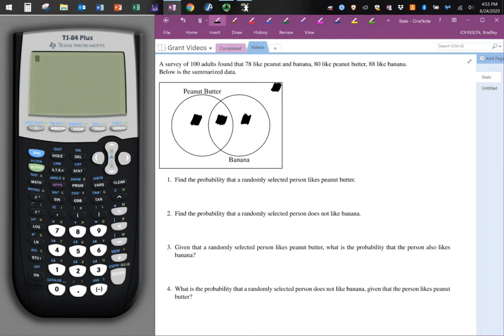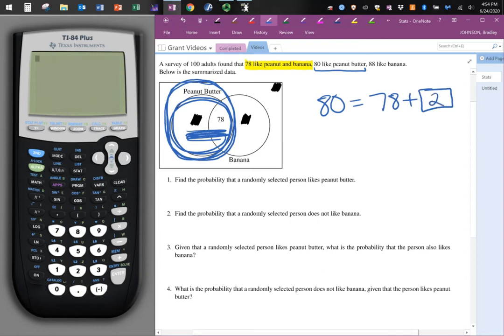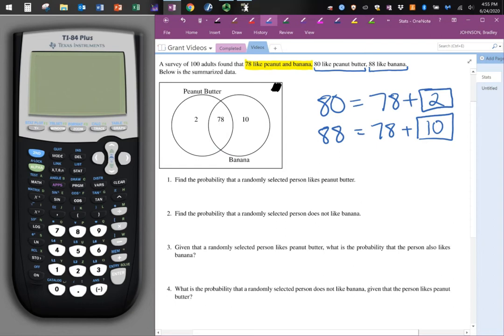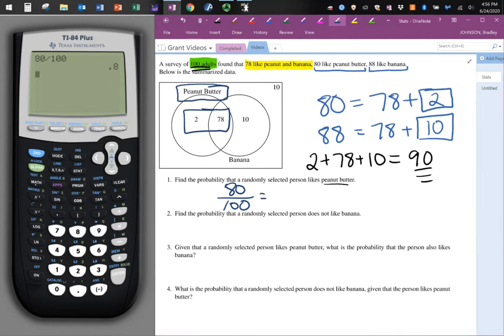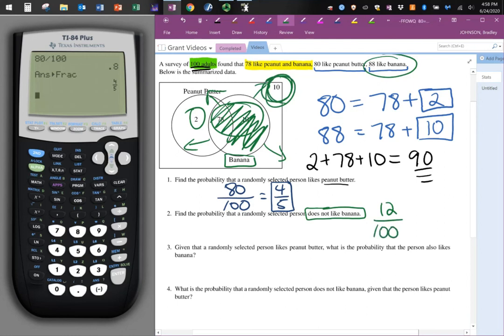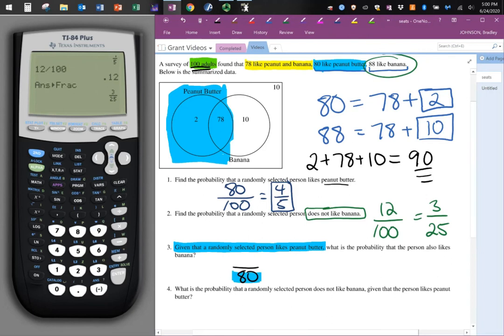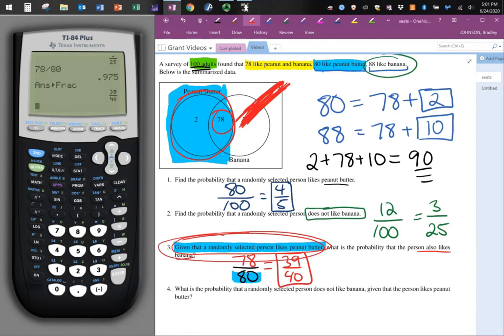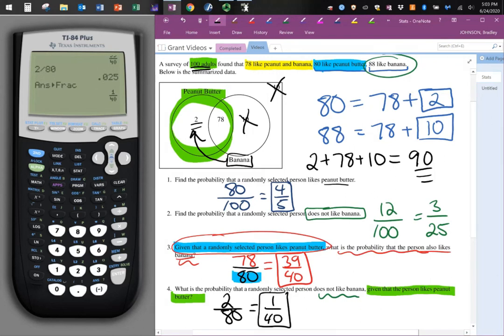Venn Diagram Probability example